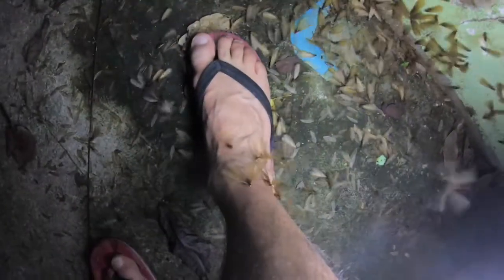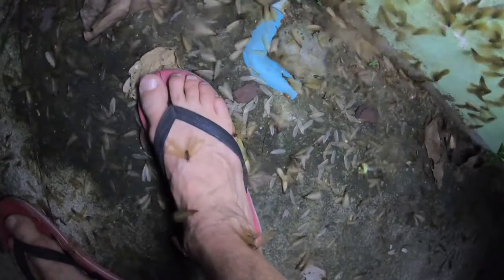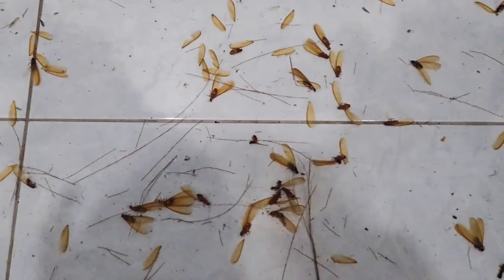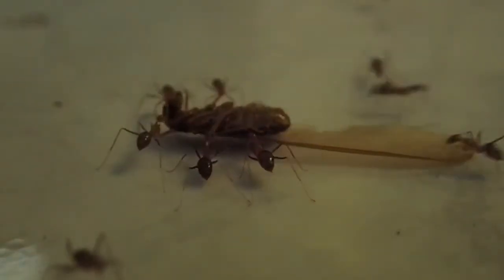Thailand's Flying Termites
A short video about the swarms of flying termites that occur in Thailand